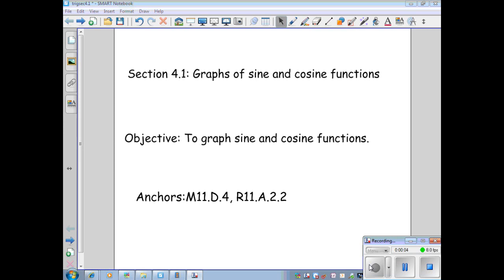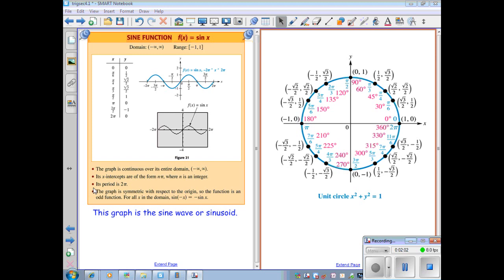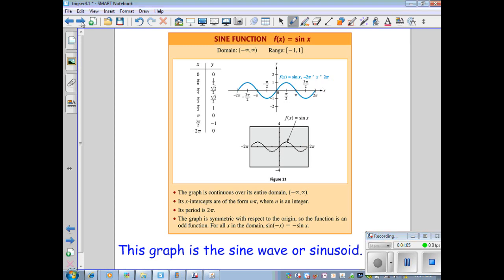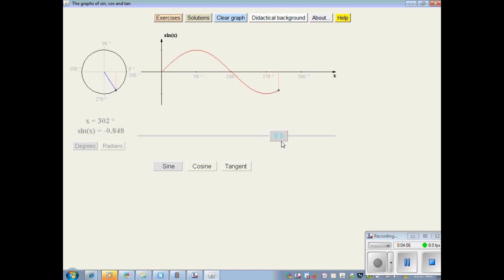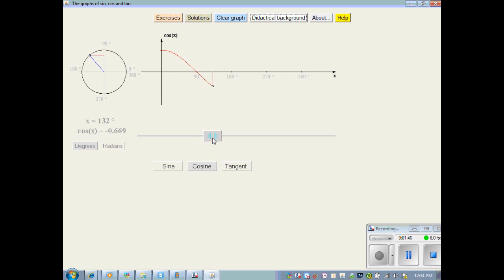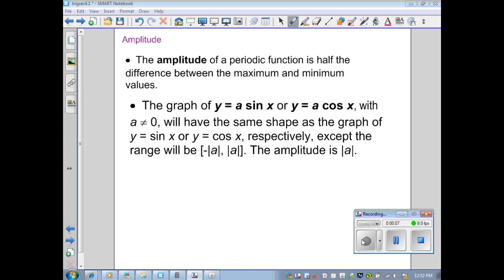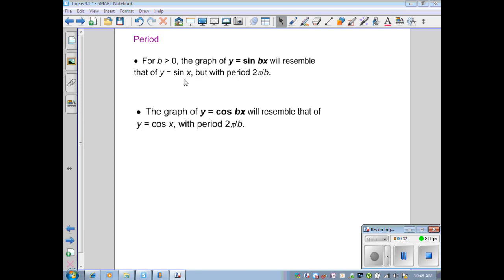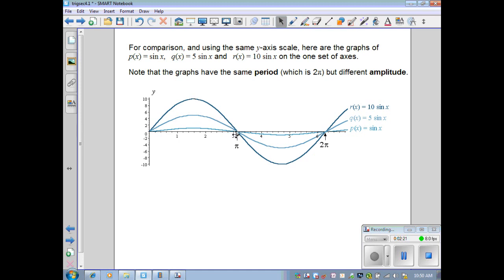sec4 1 P1 graphing sine and cosine